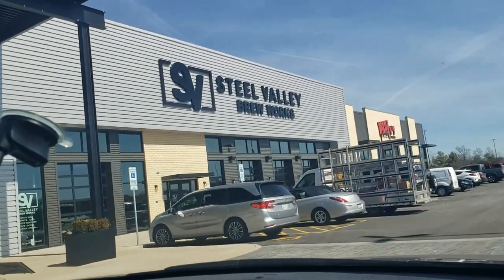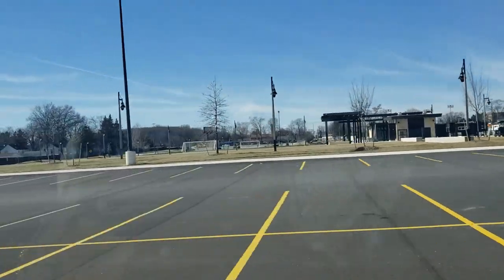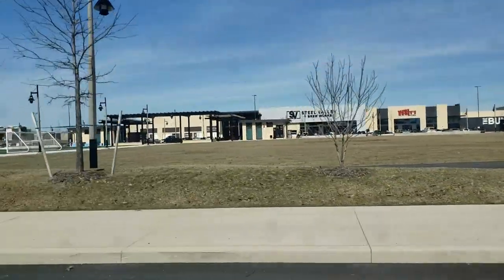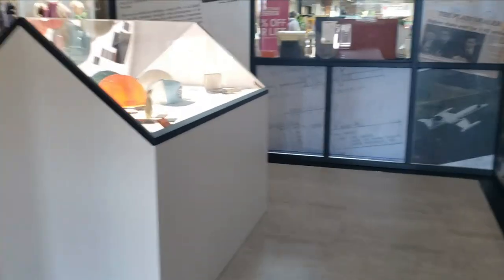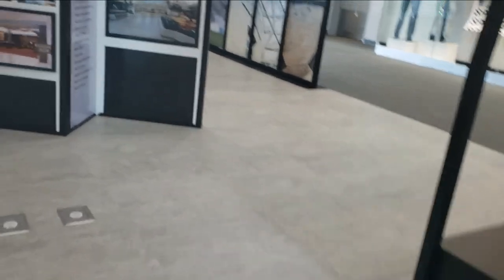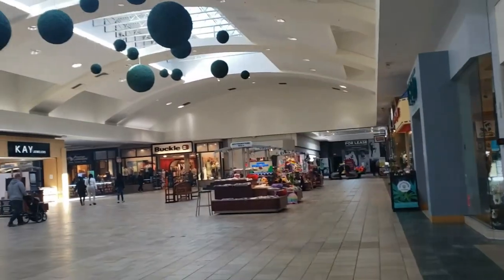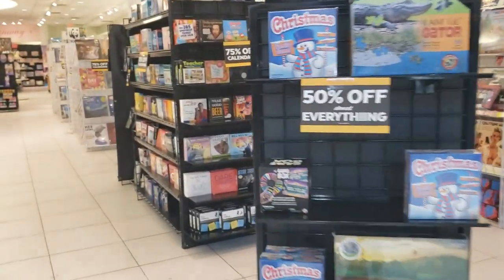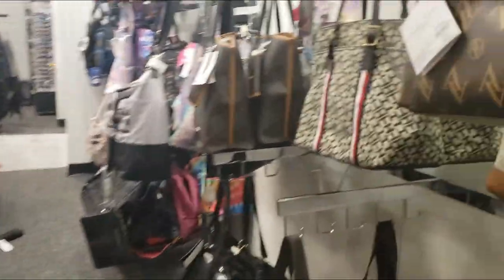DeBartlo Commons and the Southern Park Mall In Boardman, Ohio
Join me as I explore the Southern Park Mall in Boardman, Ohio.